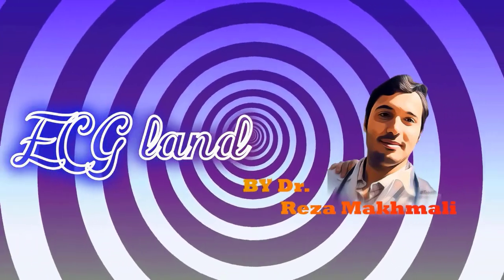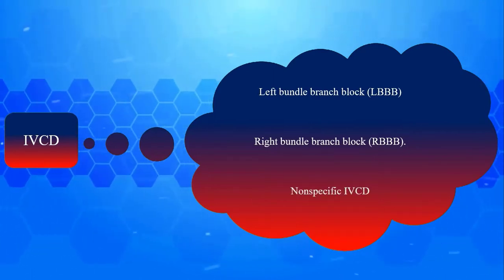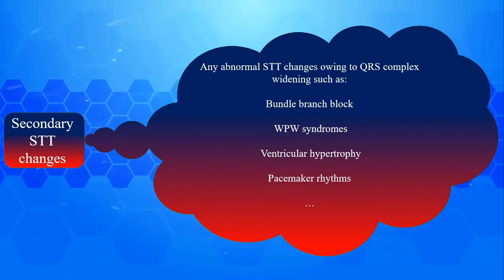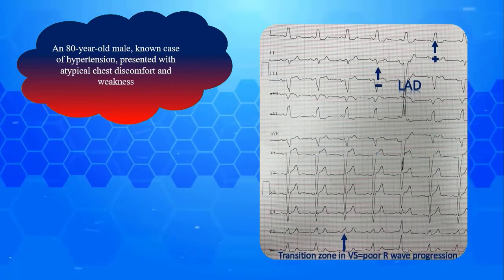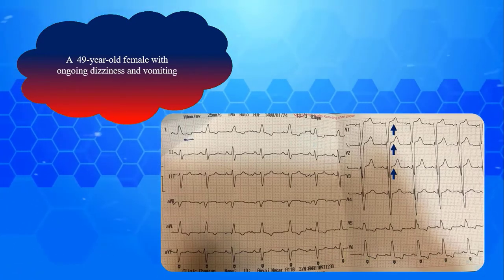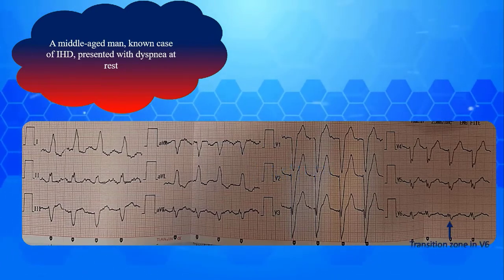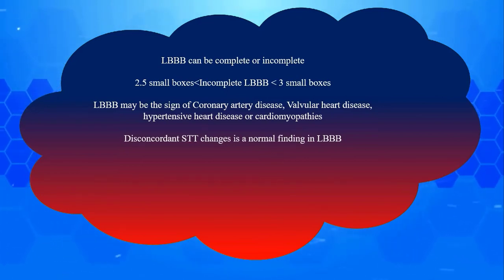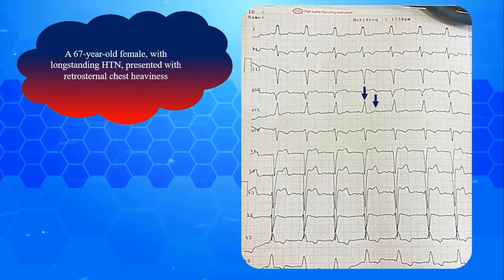ECG basics | left bundle branch block (LBBB) | ECG findings and examples, clinical importance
Hi everyone
 welcome back ...
in this part, we talk about a common ECG finding; LBBB. Left bundle branch block (LBBB) is a cardiac conduction abnormality discernible on the surface ECG. when LBBB is present, activation of the left ventricle of the heart is delayed, which leads to later contraction of the left ventricle than the right ventricle. As you know, bundle branch blocks (LBBB and RBBB) are very common in clinical practice. most patients with LBBB are asymptomatic or have nonspecific puzzling complaints. therefore, it's crucial to know LBBB very well.
Good luck

a href=" by pch.vector / Freepik/a